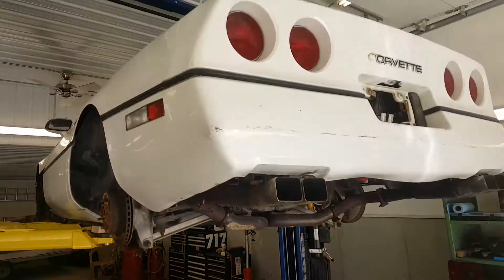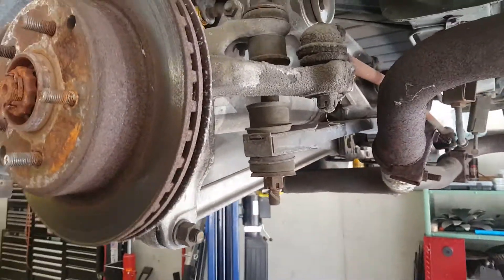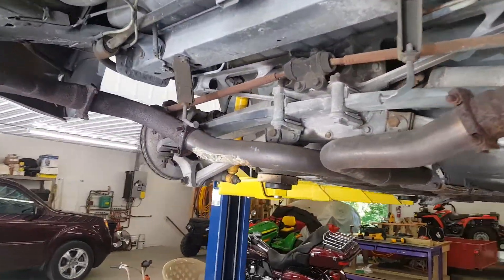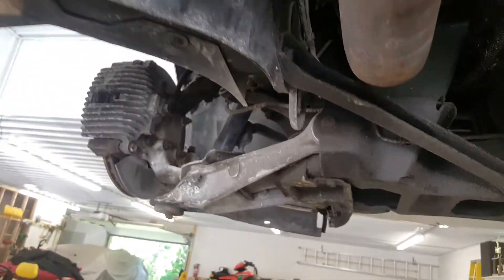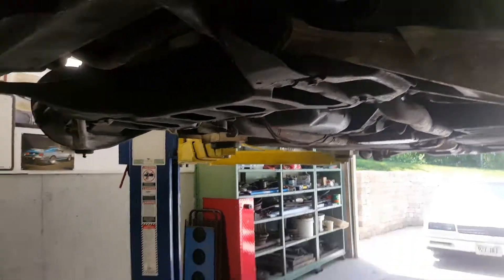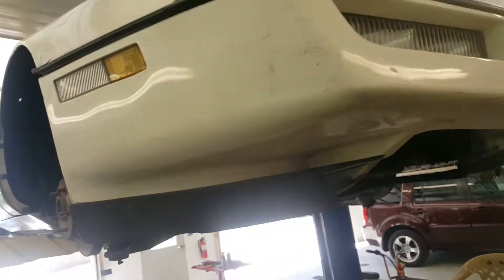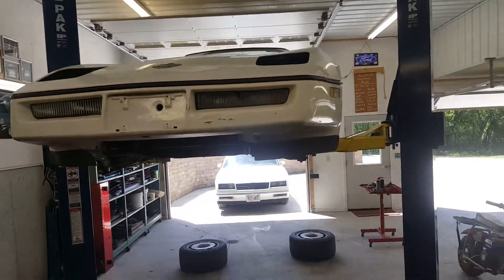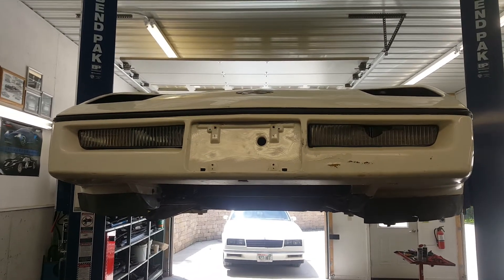Corvette part 3 (underside)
So we towed the car down to the race shop finally now we can REALLY dig into it and see what we got.